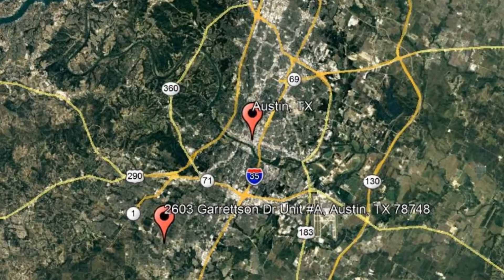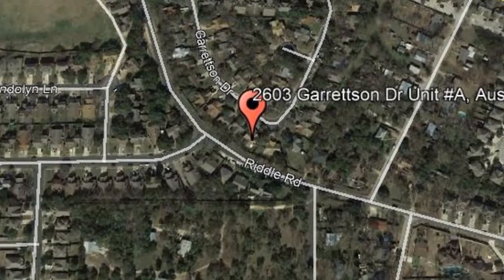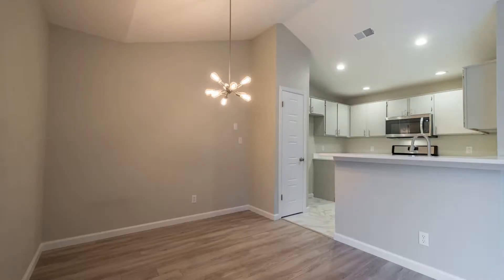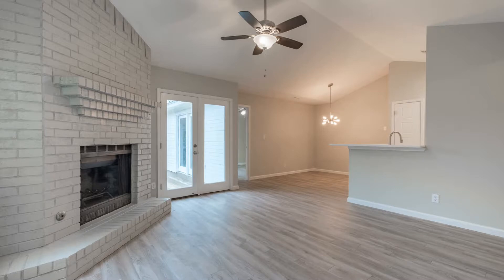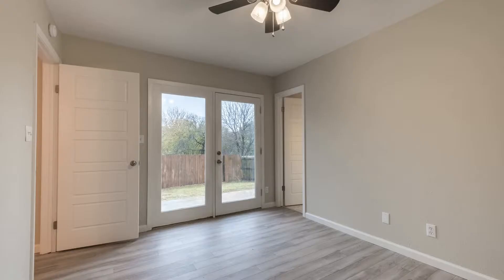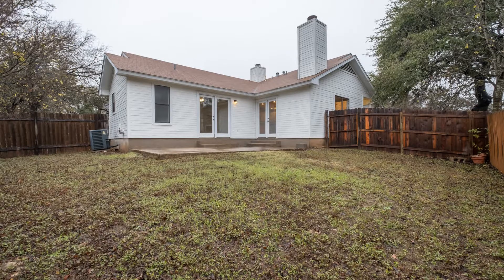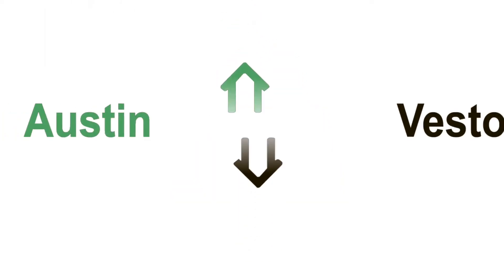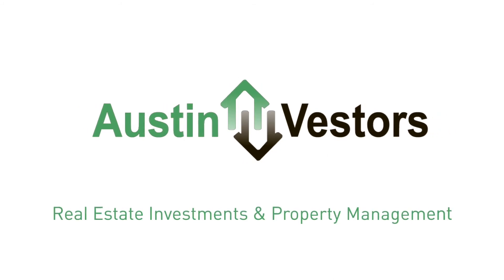Austin Homes for Rent 2BR/2BA by Austin Property Managers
Rent from a professional AustinPropertyManagers company today and experience stress-free rental processes! or give us a call to view this available AustinHomesForRent today!

This Austin home for rent is located at 2603 Garrettson Dr Unit A, Austin, TX 78748. This freshly remodeled 2-bedroom, 2-bathroom home is located in South Austin. It boasts a modern style quartz counter in kitchen and bathroom, new tubs and bathroom tile, new modern light fixtures, new laminate wood flooring in the living room and bedrooms. The kitchen includes new stainless steel appliances. It also features fresh paint in and out, new doors, concrete patio and a fenced backyard. It is conveniently located close to Elementary School and all the shops of Sunset Valley, Circle C, & Southpark Meadows. This maybe the perfect property for you!

2. Apply to rent online for your favorite Austin homes for rent! Simply complete an online form and upload your supporting documents--it's that easy!
3. Get your applications processed professionally and without bias! As a professional Austin property management, we ensure to uphold Equal Housing Opportunities for everyone."